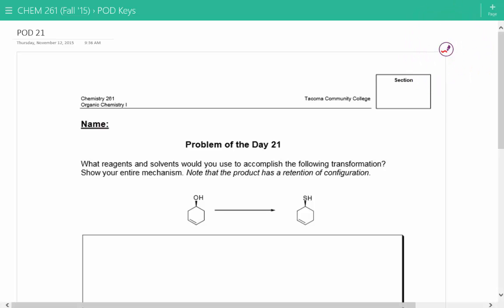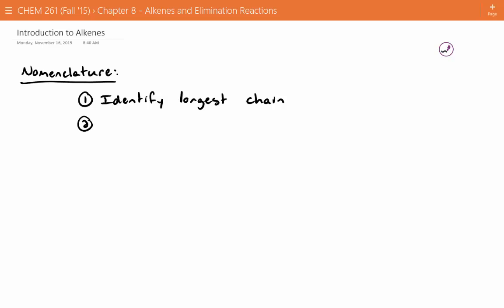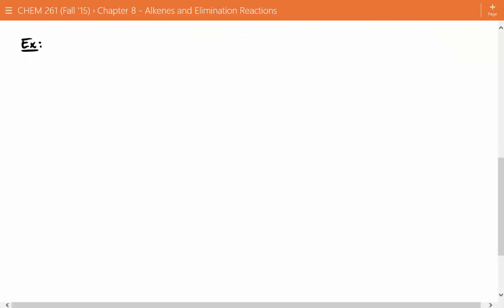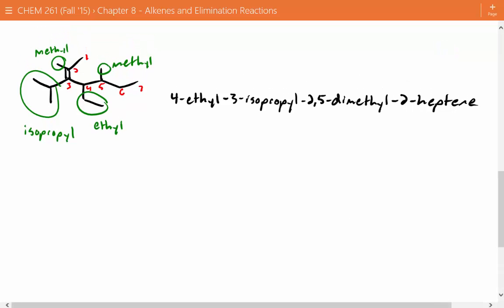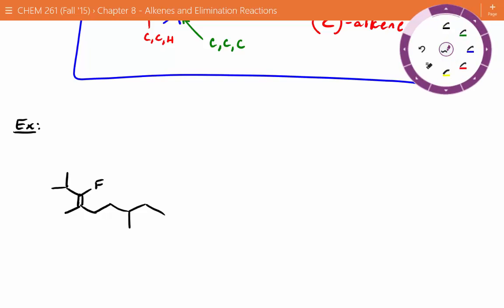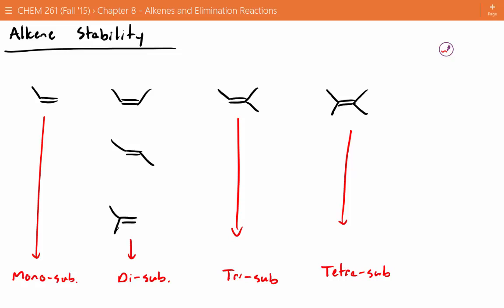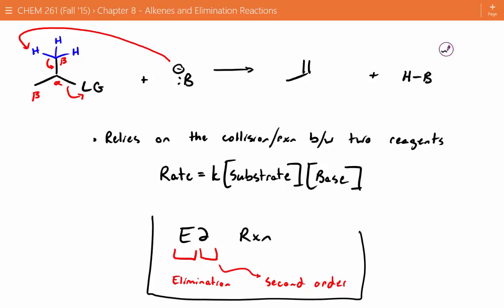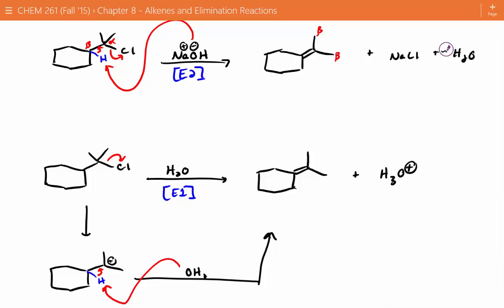Introduction to Alkenes and Alkene Preparation